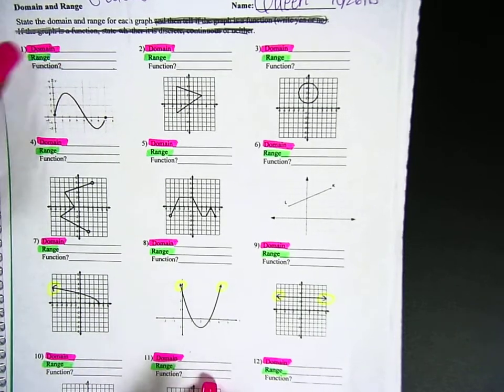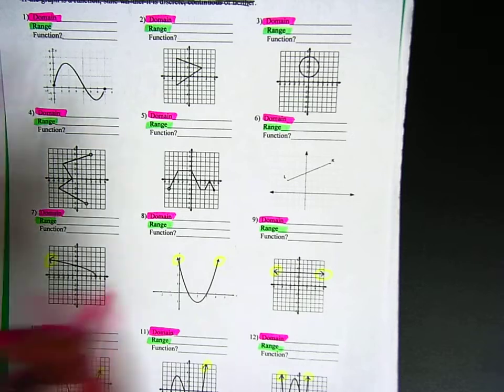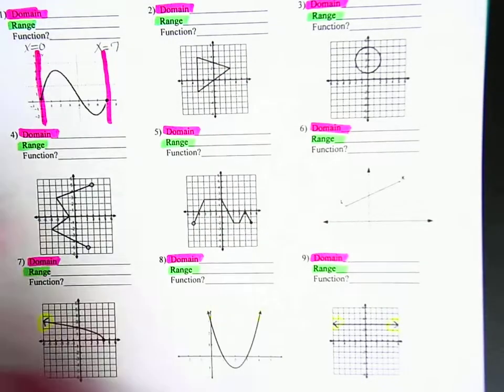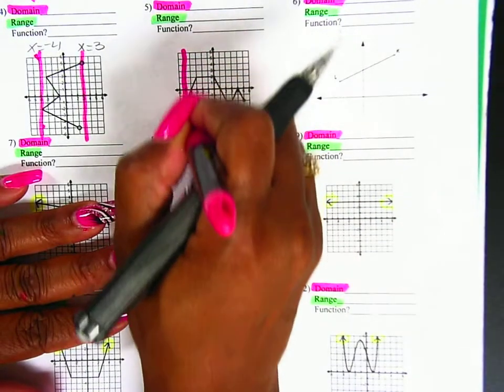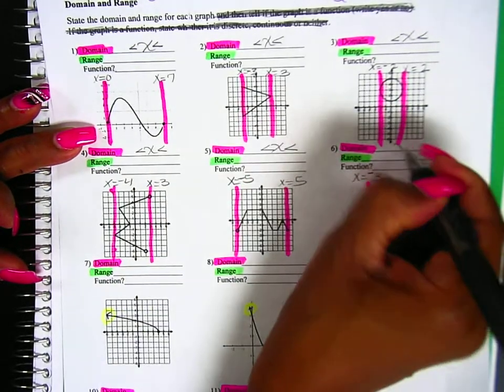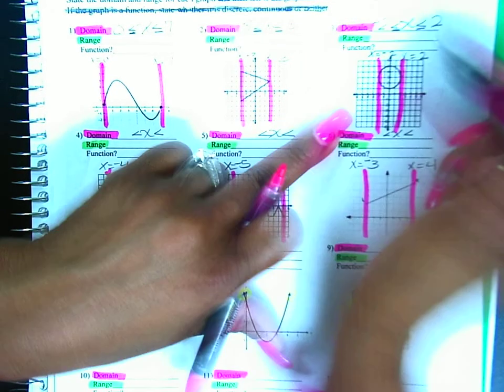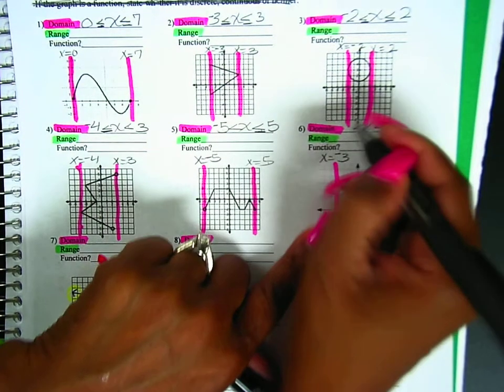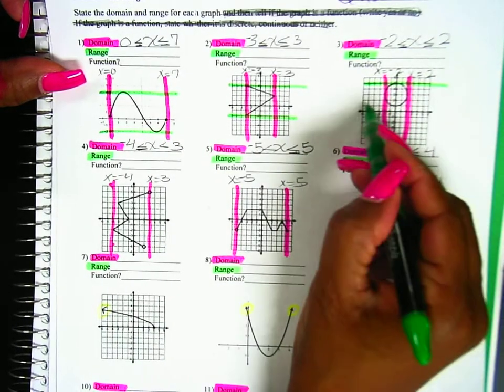Domain and Range Guided Stationcontinuation of Overview Week of 10 26 15 Part 1